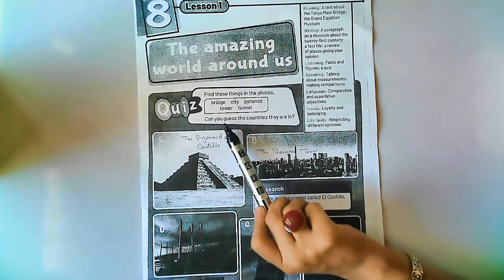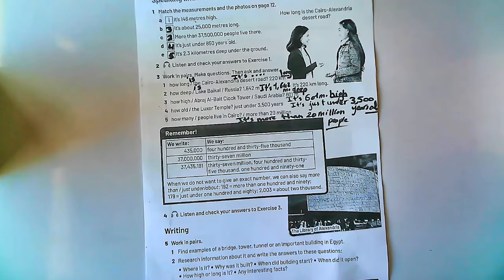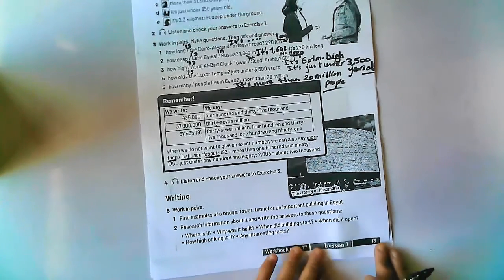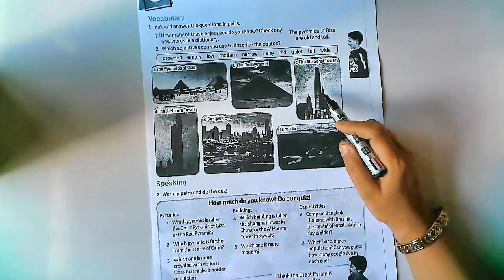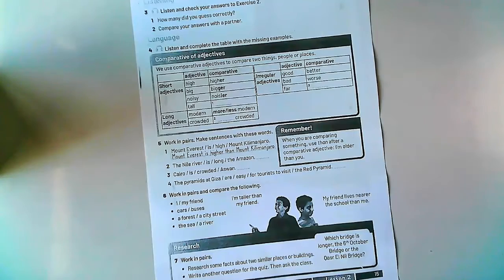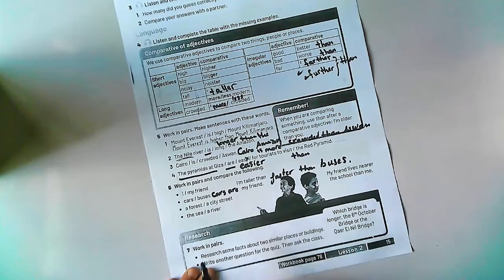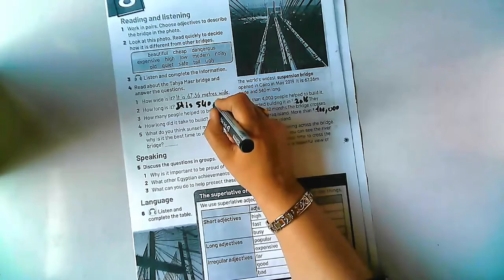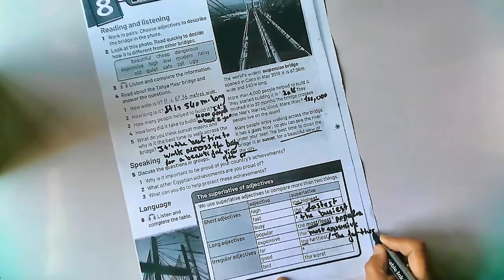English - Prep.1 - New Hello - Unit 8